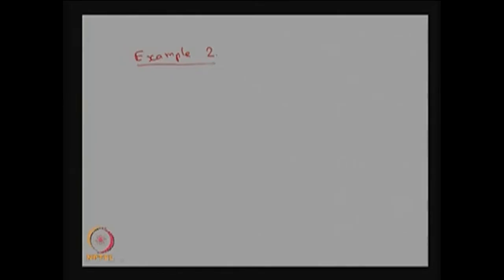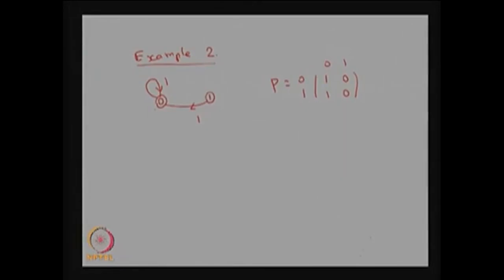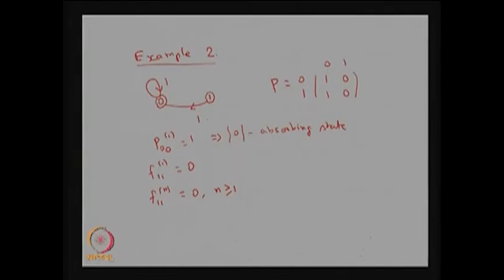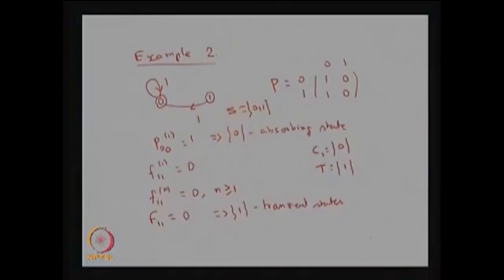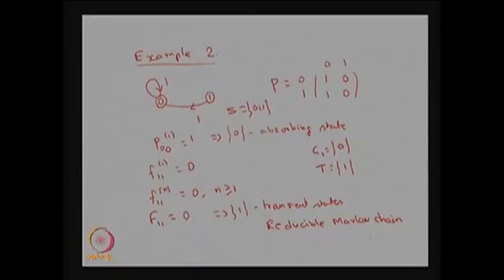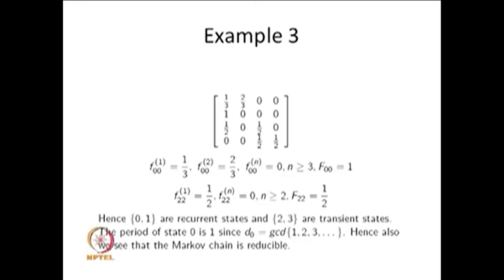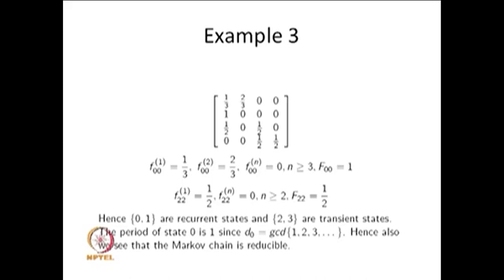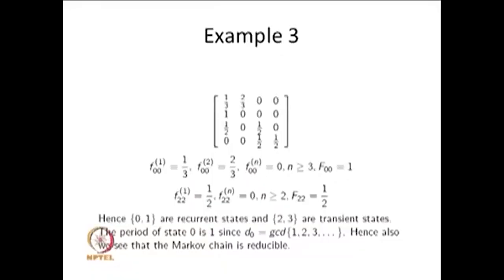Example of Classification of state(Contd.)